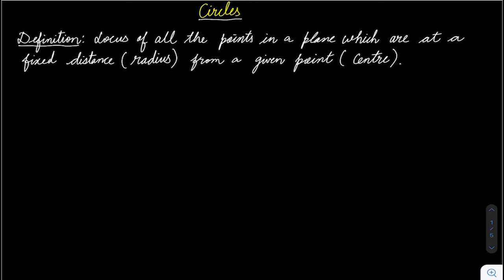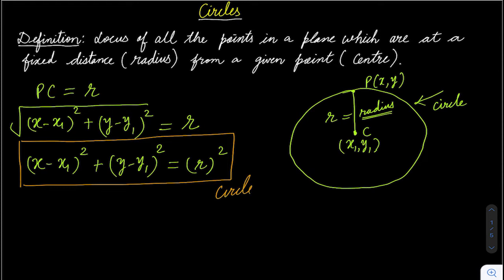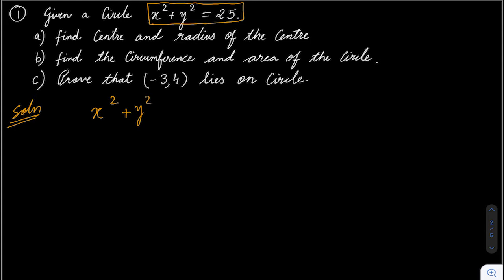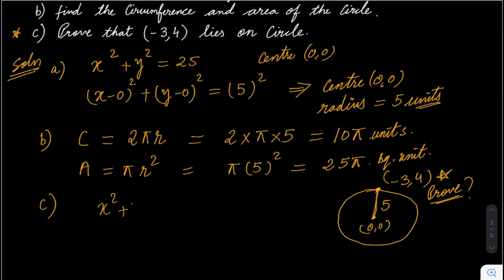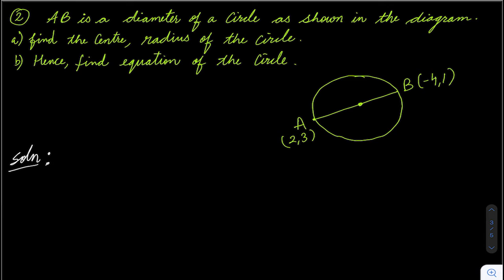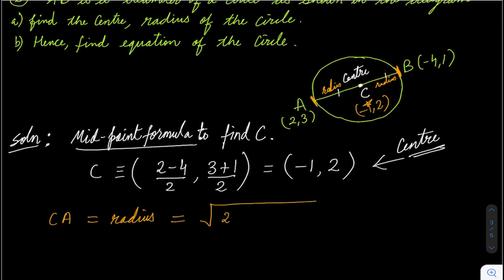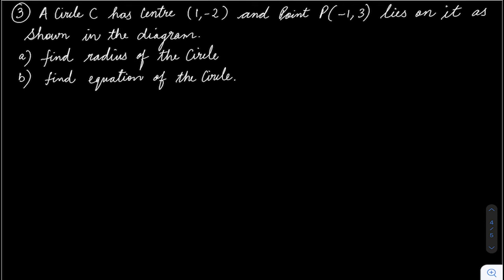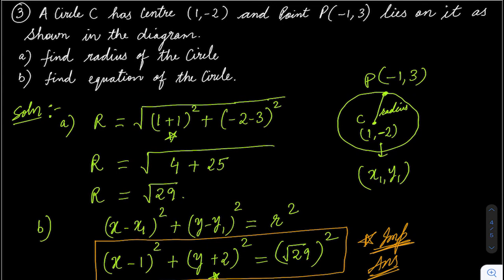Coordinate Geometry-Circles Part1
This Video is Part-1 of Coordinate Geometry's Circle chapter. It Contains Definition of a Circle , How to Find Equation  of a Circle and its Centre and Radius.